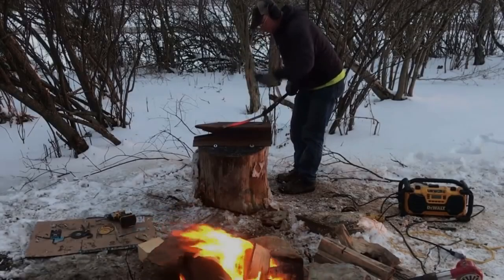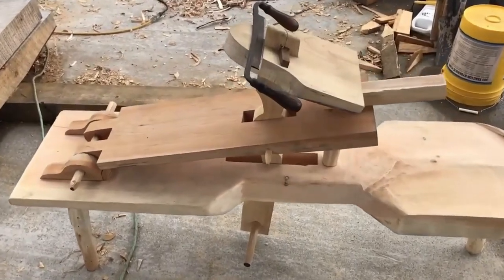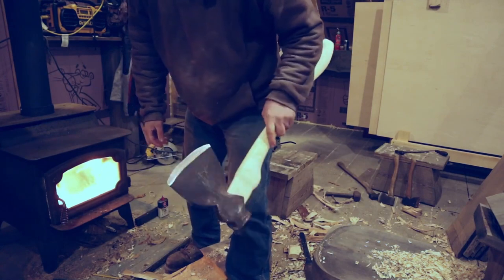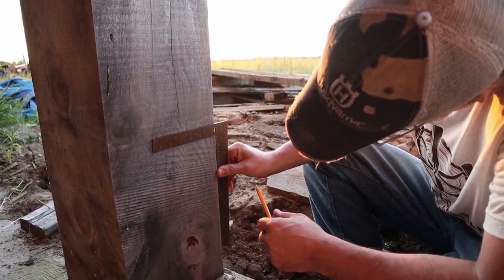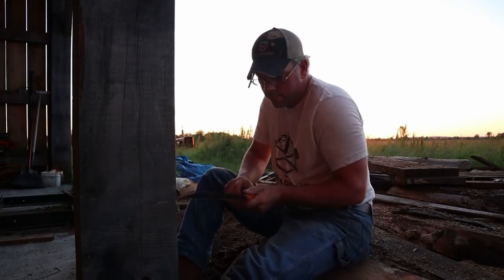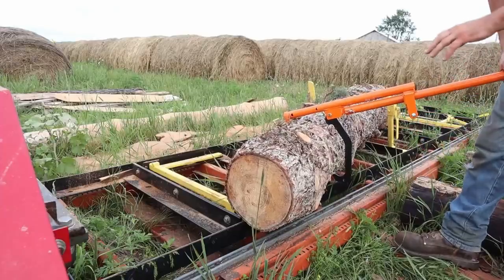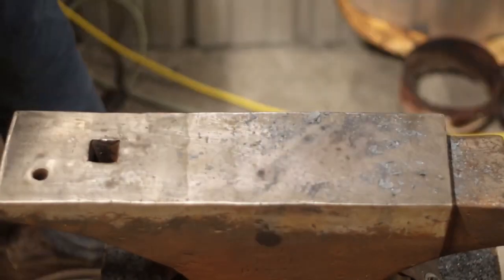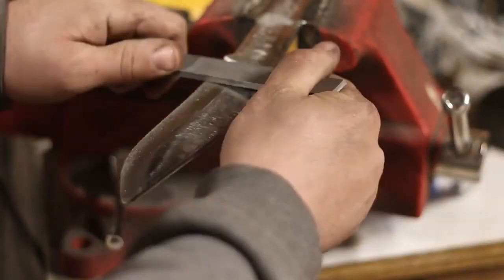Simple Off Grid Cabin: The Tools You Will Need, The Tools You Can Afford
TheTradesmanChannel Amazon Storefront
-a curated selection of tools and consumables for log and timber building.  You pay nothing extra for your purchases and the channel gets a kickback from Amazon as long as you access Amazon through the above link, you do not have to buy any of the items in the store.  This is a great way to support your favorite content creators.

Here is a guide to a list of tools that anyone can afford to build an off grid cabin that anyone can afford and anyone can learn to build with a little bit of practice.  There is nothing special about these tools, no big price tag, no super duper widgets or gadgets... just good, old fashioned, hand tools.